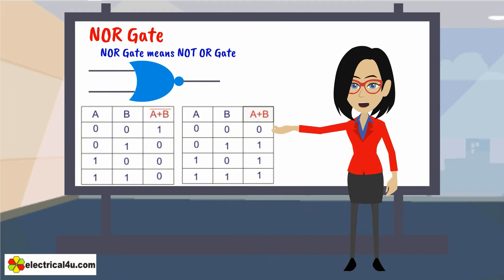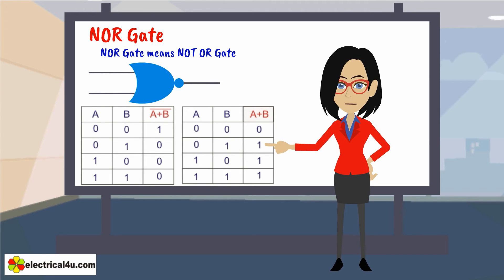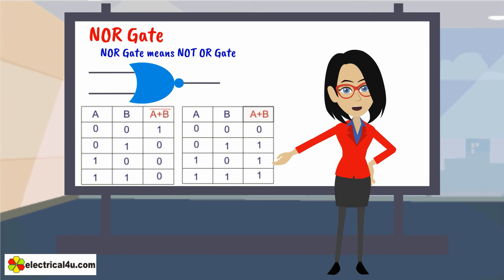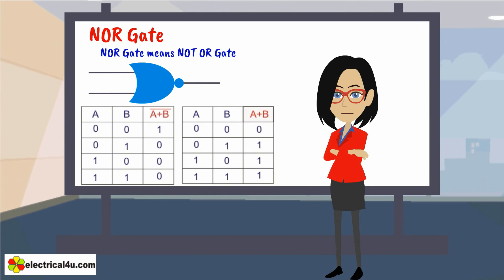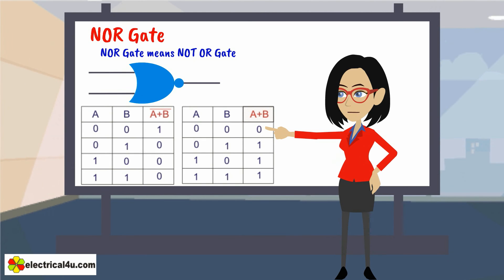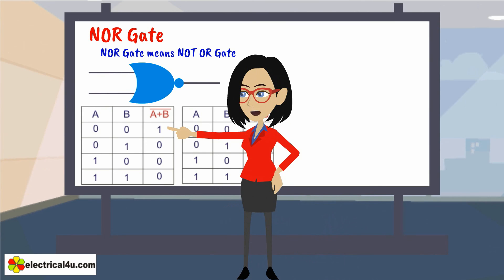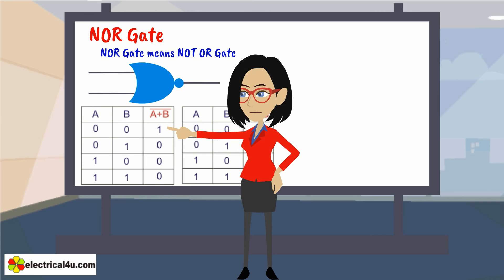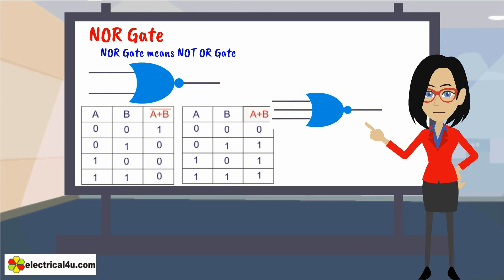Logical NOR Gate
Here we have represented the basic logical operation of NOR Gate. We also cover the operational difference with OR Gate.